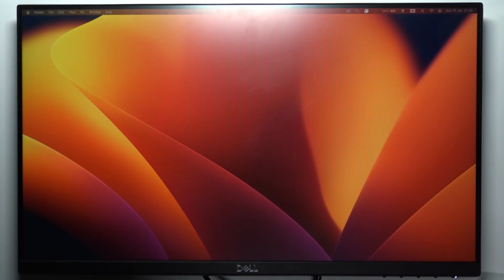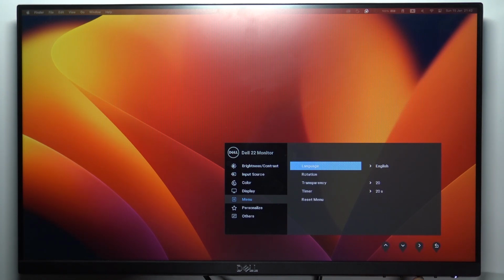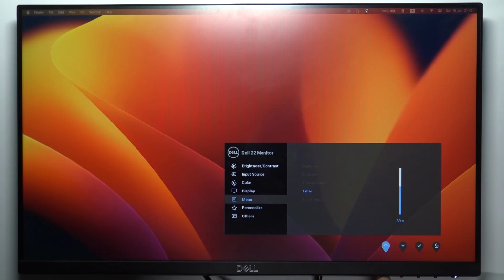Dell 22 Monitor How To Adjust Sleep Timer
In case you want to change Dell 22 Monitor timeout, hopefully our presenter will provide you with fast answer! Thanks and Cheers!

How to change timeout on Dell 22 monitor ?
How to manage screen sleep time on Dell 22 monitor ?
How to change time for screen dim in Dell 22 monitor ?
How to setup sleep timer on Dell 22 monitor ?